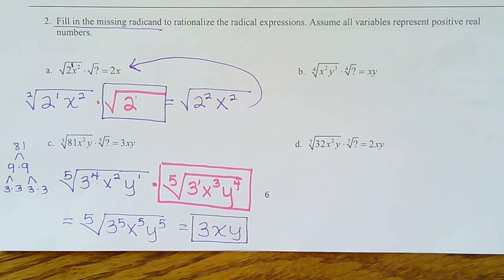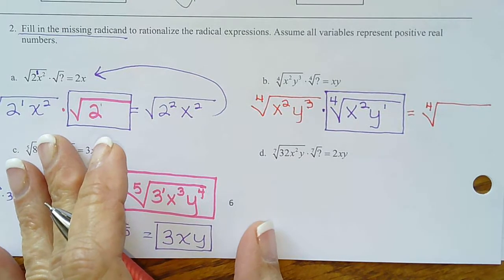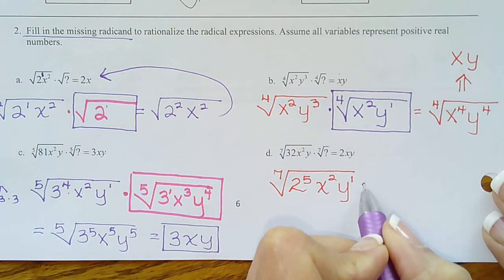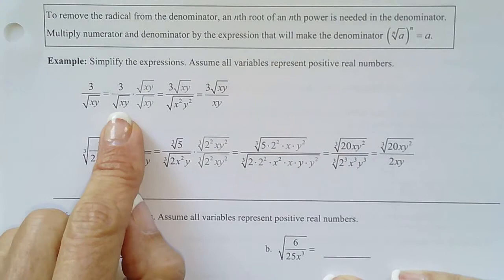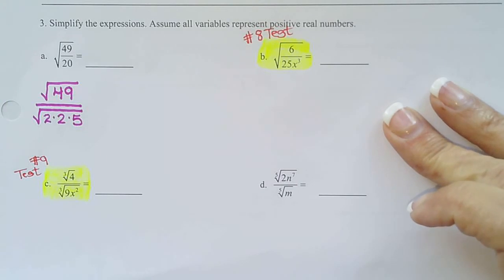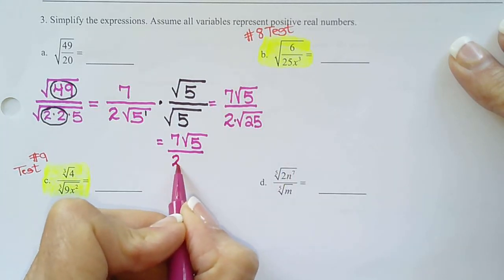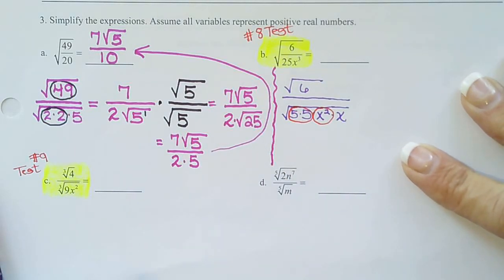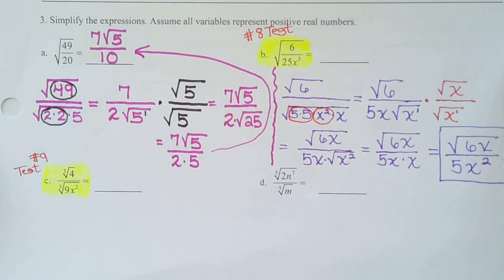Section 6.6, page 6 2b & 2d and page 7 (top)